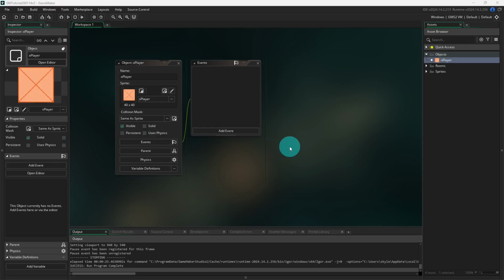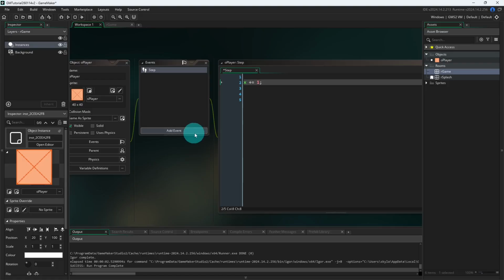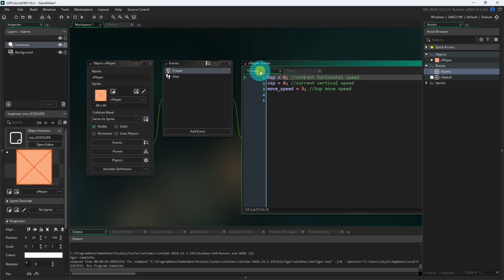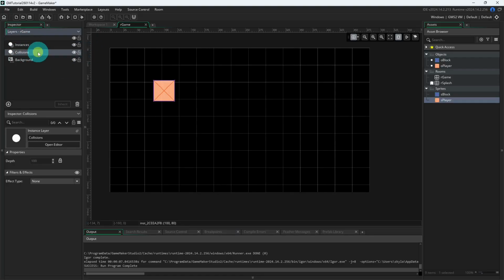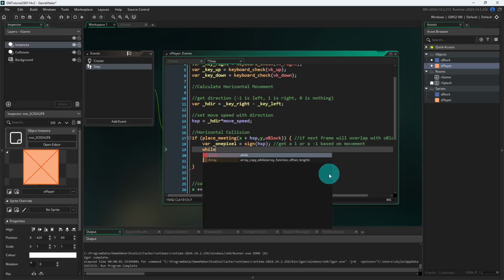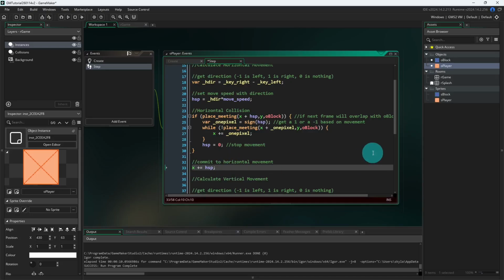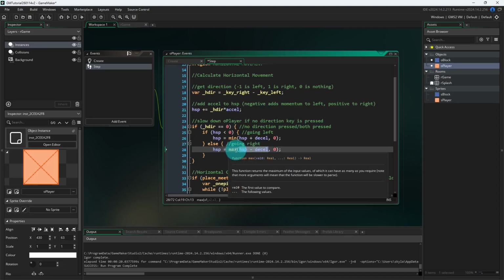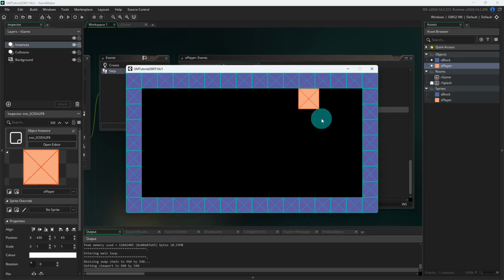Part 3: Basic Movement and Collisions [The Only GameMaker Tutorial You Need in 2026]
In this series, I teach you FUNDAMENTALS of how to work in GameMaker, starting from a few simple shapes that move all the way to exporting and publishing your game. After you follow these videos, you should feel comfortable continuing to learn so that you can make and publish the game YOU want to make.